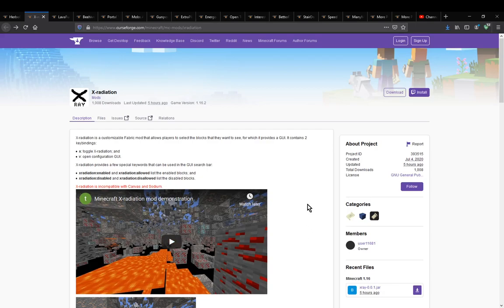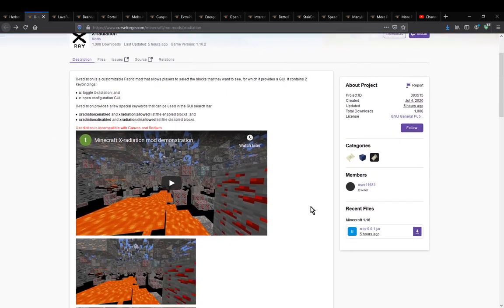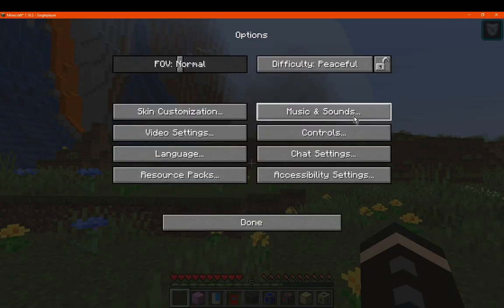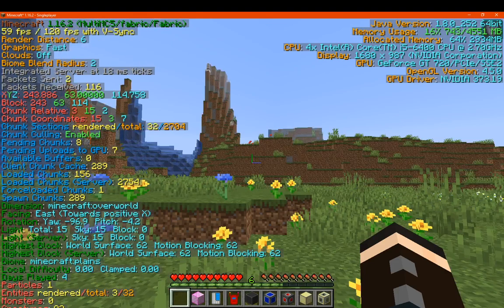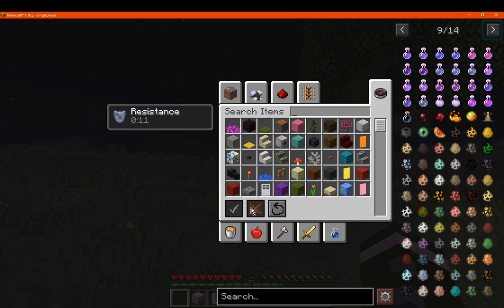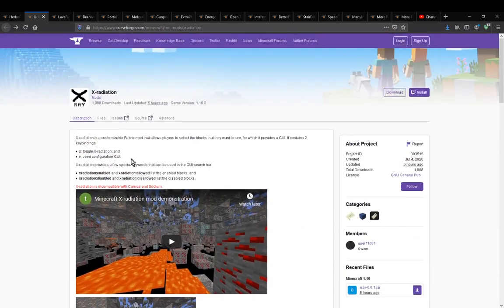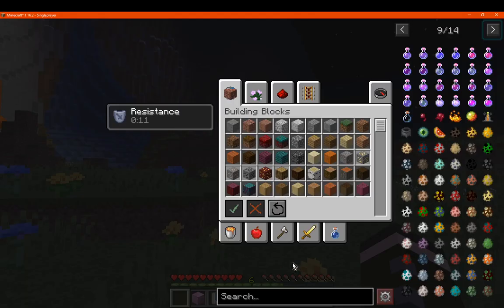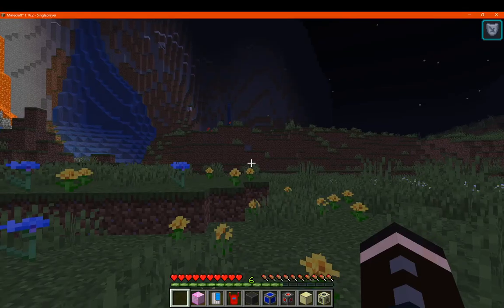X-Radiation 1.16.1 & 1.16.2 Fabric Mod Overview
A mod that allows for X-Ray and blocks that aren't hidden by the X Ray.